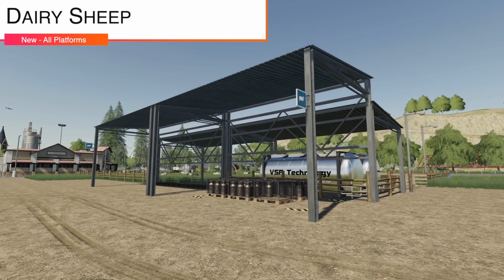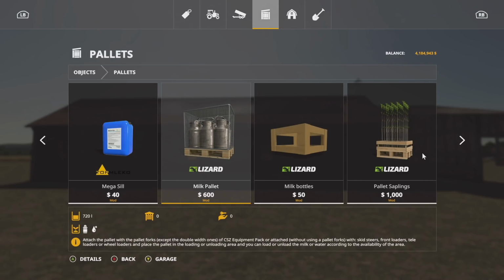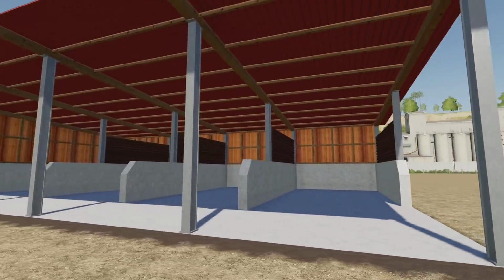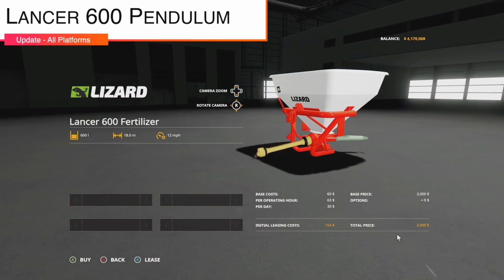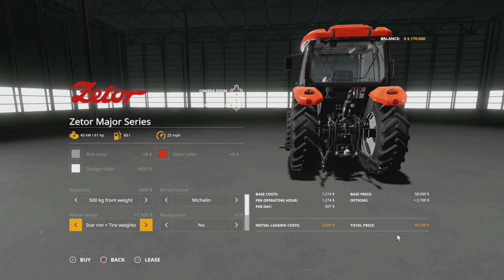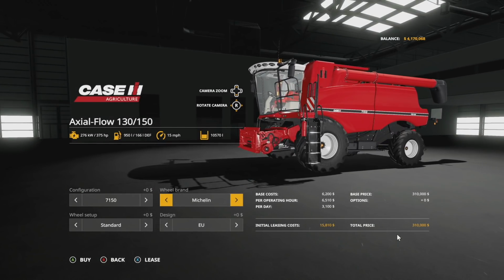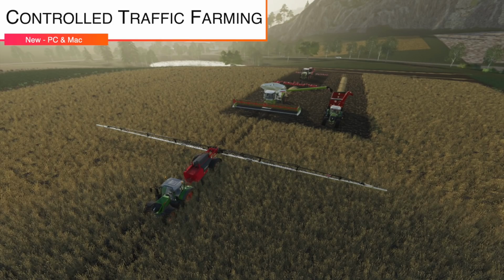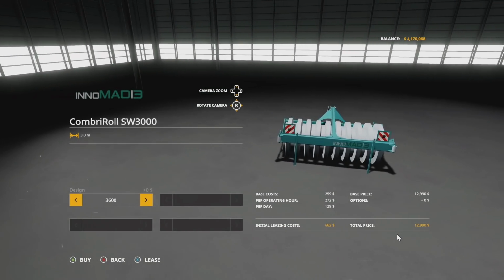New Mods! Sheep Milk, Case IH 150 Combine, & More! (16 Mods) | Farming Simulator 19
New Mods & Mod Updates - May 7, 2021
“Sheep That Make Milk, Case IH 130 150, & More!” (16 Mods)

0:00 - Intro
0:08 - Mod Overview
0:22 - Dairy Sheep
2:25 - JCB Telehandler Attachments
3:17 - Maintenance Building
3:47 - Large Bulk Goods Hall
4:23 - Small Dairy
5:22 - WALL PACK
5:54 - Lancer 600 Pendulum
6:31 - Zetor Major Series
8:44 - Axial-Flow 130/150
10:06 - Köckerling Sternopack
10:22 - Sugarbeets Export
10:30 - Metal Gates And Fences
10:54 - Egg Crate
11:18 - Knies KD 180
11:45 - Controlled Traffic Farming
13:19 - CombriRoll SW3000
13:32 - Outro

Most All Mod Videos Use Pacific Northwest As The Testing Map. (This map is available on mod hub for all platforms)

🔷 Helpful Links! 🔷

PS5, PS4 Pro, Nintendo Switch